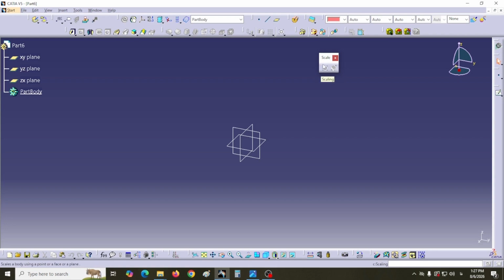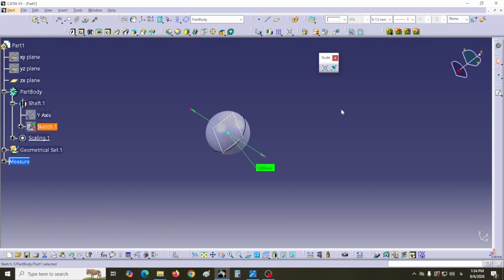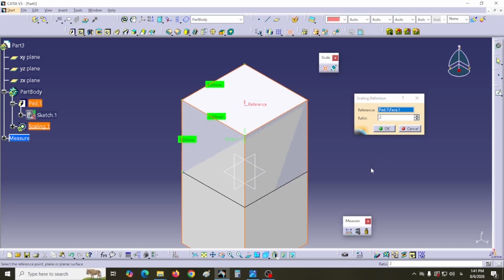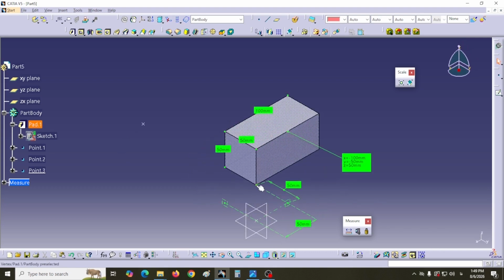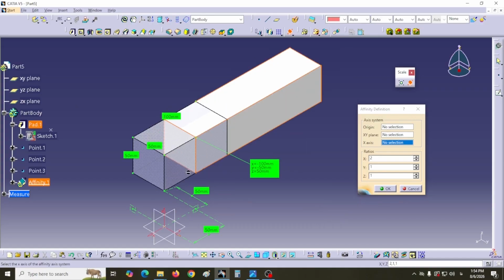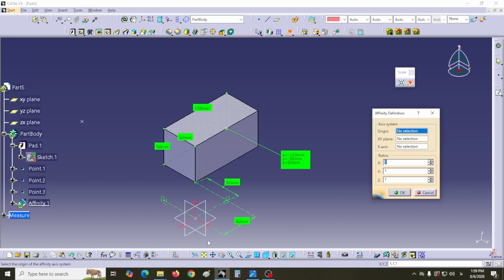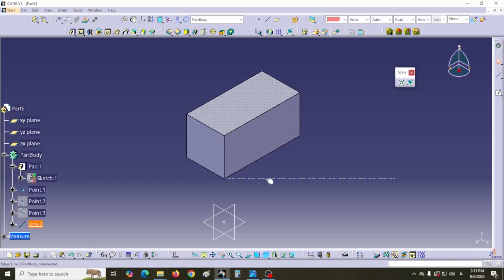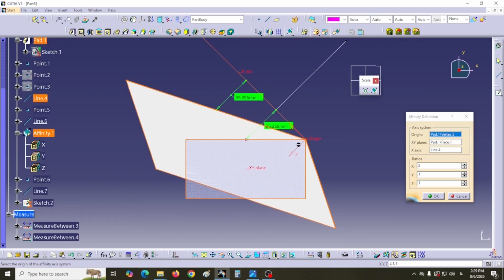CATIA V5 Scaling vs Affinity | Complete Beginner Tutorial with Real Examples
In this CATIA V5 tutorial, you will learn two powerful Transformation tools: Scaling and Affinity.
First, we explain how the Scaling tool changes the size of a model while keeping the original sketch unchanged. Then we learn how the Affinity tool changes point coordinates using a local coordinate system, making it ideal for applications such as casting and molding shrinkage compensation.
During this lesson, you will learn:
✅ How the Scaling tool works
✅ Reference Point and Ratio options
✅ Scaling using a point or a face
✅ Measuring scaling results
✅ Difference between Scaling and Affinity
✅ Local Coordinate System
✅ Origin, XY Plane and X Axis options
✅ Affinity transformation in different directions
✅ Practical examples for casting shrinkage compensation
This lesson is part of the complete CATIA V5 Part Design training series.

Timestamps:
00:00 Introduction
01:30 Scaling Tool Overview & Scaling Settings
03:02 Scaling Around a Reference Point
03:54 Scaling Feature vs Sketch
05:05 Distance Change with Ratio
07:50 Scaling Using a Face
09:20 Introduction to Affinity & Difference Between Scaling and Affinity
11:17 Affinity definition window
12:05 Origin, XY Plane and X Axis
13:20 Local Coordinate System
14:30 Affinity Along X, Y and Z
18:21 Rotating the Local Coordinate System
20:07 After selecting X-Y plane select a wrong Edge for X axis and result
21:43 Affinity along a diagonal line
25:20 Lesson Summary